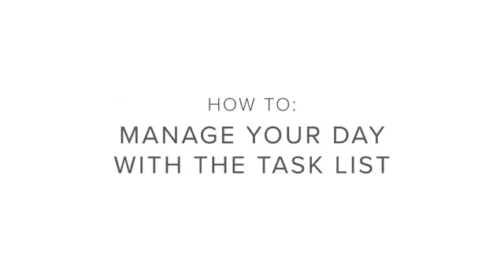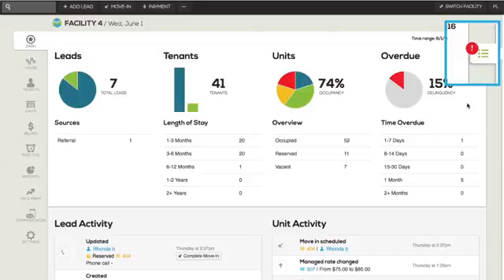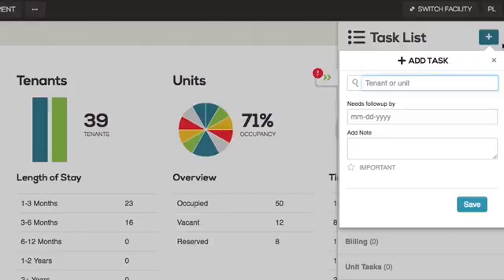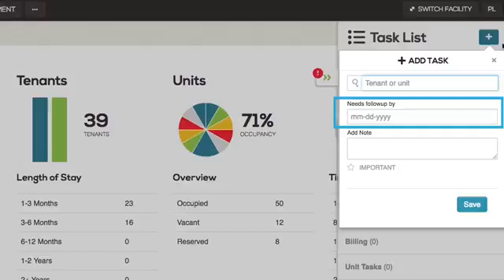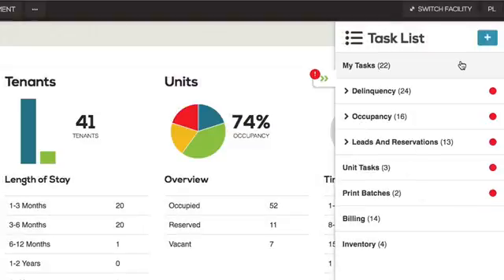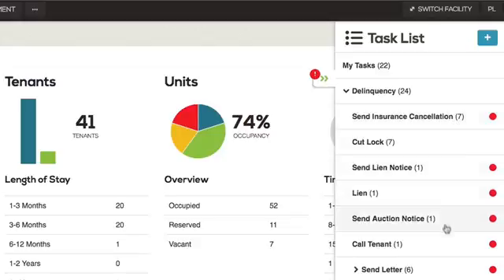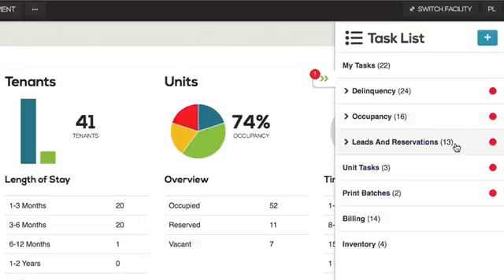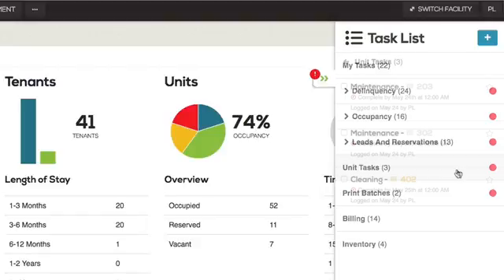How To: Manage Your Day With Task List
The Task List contains a list of all of your to-do items. These can be generated by a user or by the system.